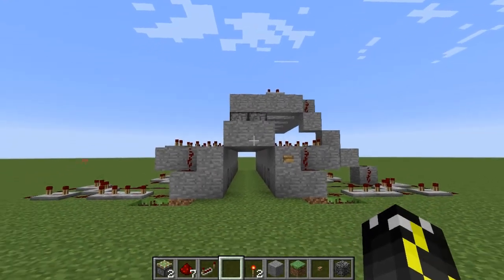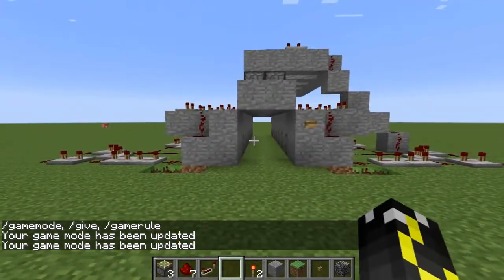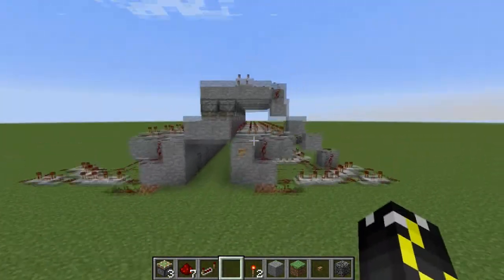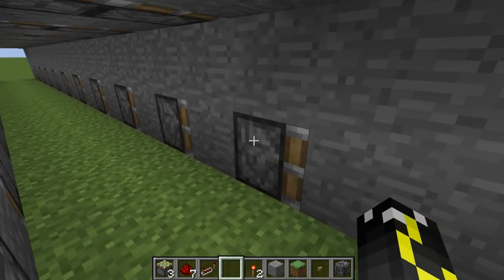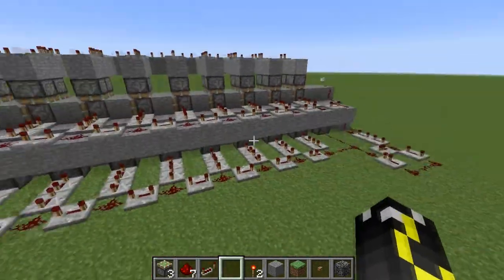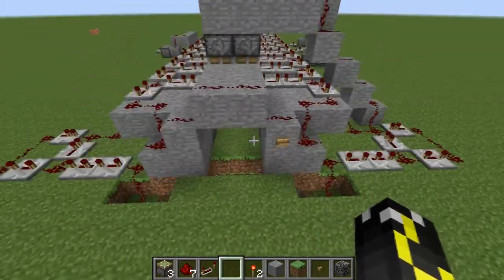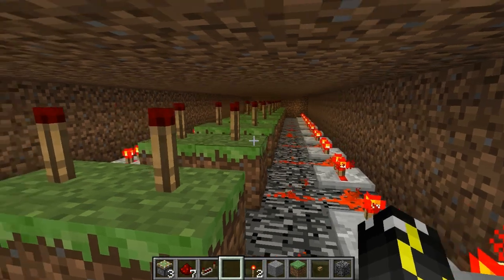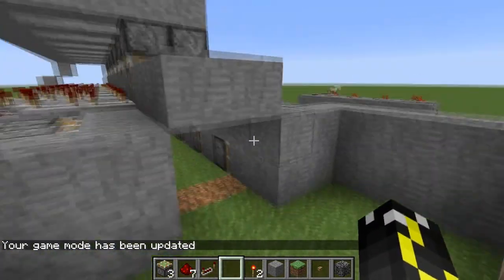Minecraft:Redstone Weekly Ep2 w/Darkbar57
This weeks is a piston hallway to escape assailants,which I have to say I was really excited about. So I hope can take something from it, and enjoy the video.